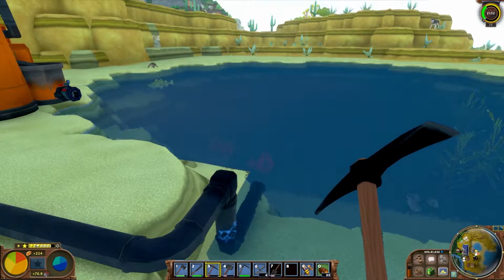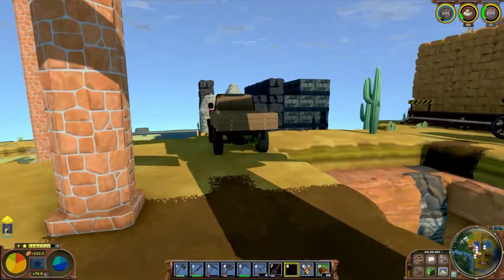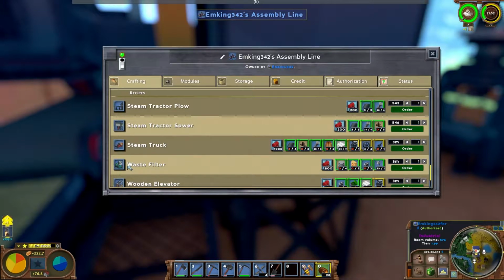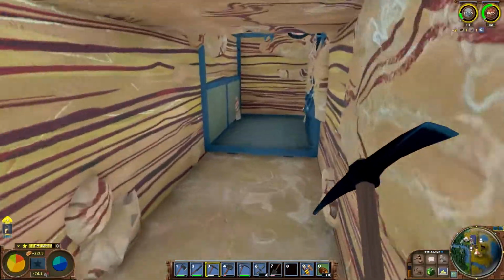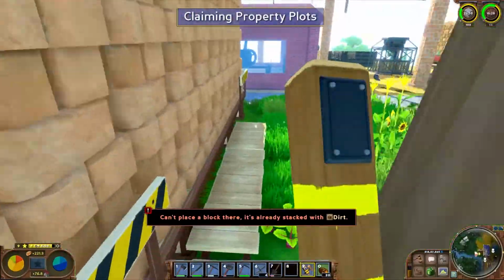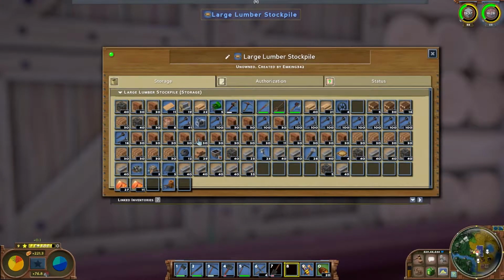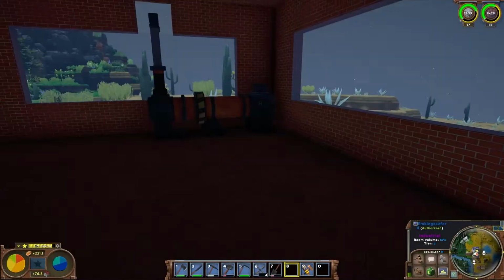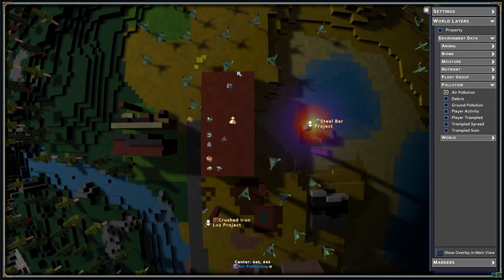Eco Episode #15 Cement Kiln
This time on Eco we continue getting steel up and running. Starting with some quick lime production. Followed by Elevator setup. Finished off with some steel production and cement kiln set up. Make sure to toon in next time when we get some cement on the go.